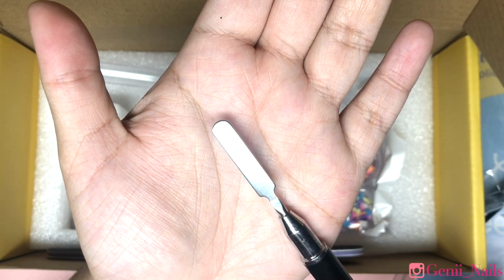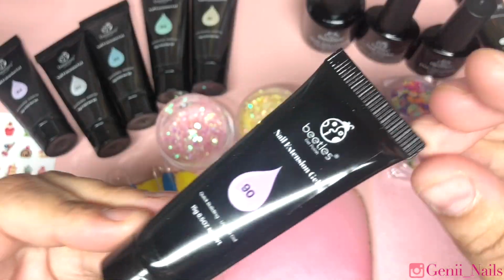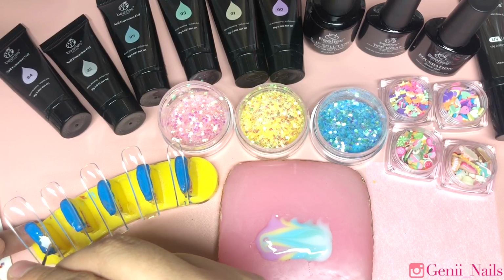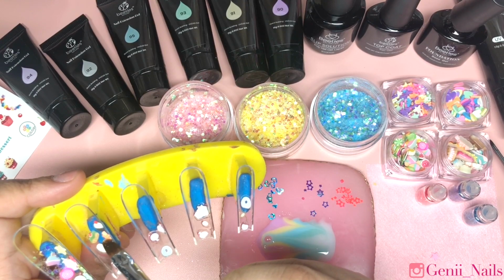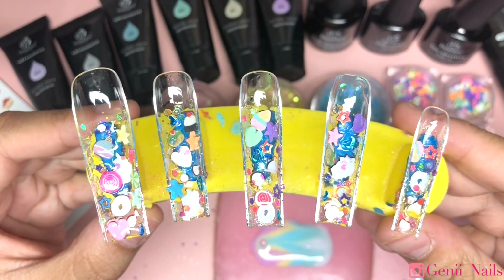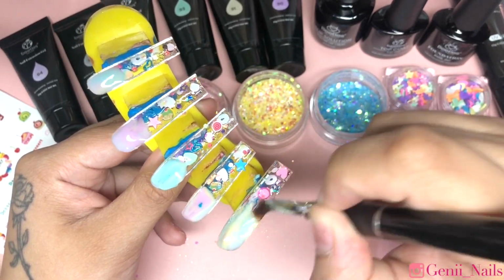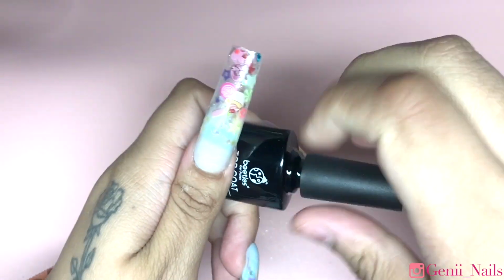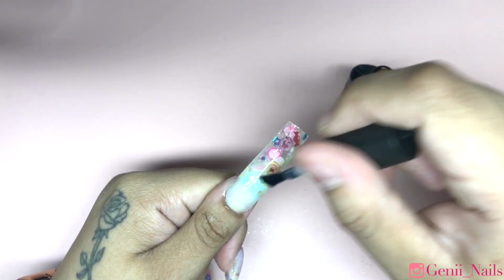Extra Long Kawaii Dessert Glitter Polygel Nails | Aliexpress Gel Tips | Beetles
Hey loves! Today we will be unboxing and creating xxl Kawaii dessert nails using the beetles kawaii polygel kit using Aliexpress xl full cover nails! Hope you all enjoy xoxo

Press On Nails by me:

NEW CUTICLE OILS AVAILABLE ON MY ETSY SHOP 7 amazing scents 💜💜

Beetles Polygel Kit

Peel Off Base Coat: